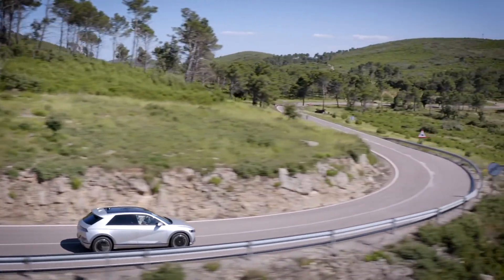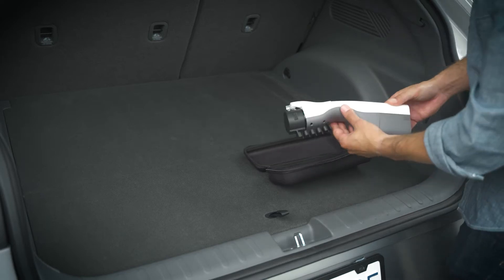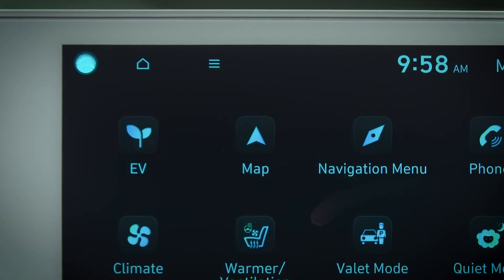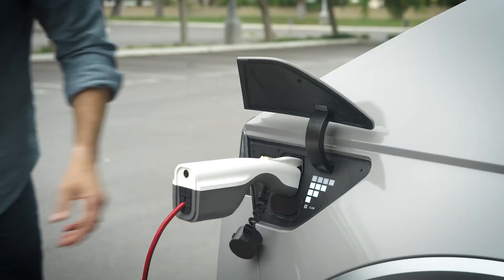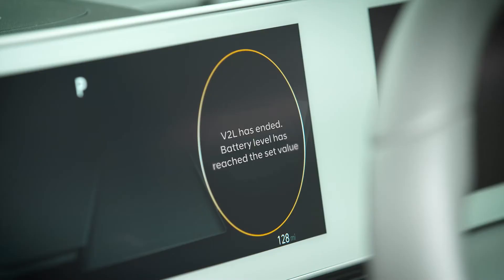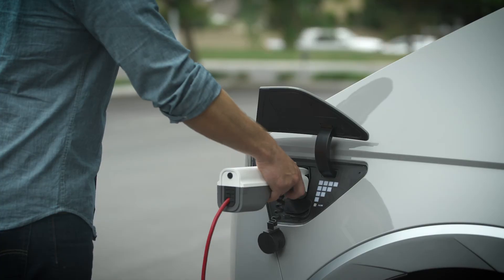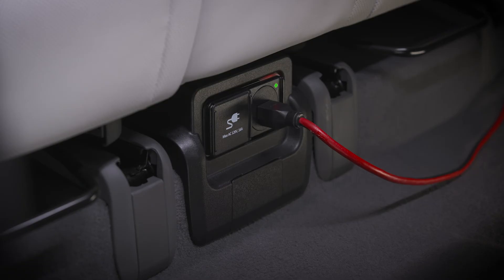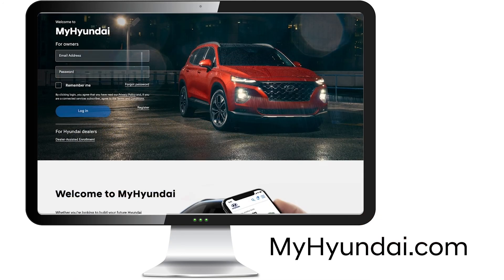Using Vehicle to Load (V2L) | Hyundai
The Vehicle to Load, or V2L, feature on your IONIQ is an innovative way to use its stored electricity to power electronics or even charge another EV. This video will explain the two different available sources for V2L power as well as the different settings and indicators.

Applicable models (if equipped):
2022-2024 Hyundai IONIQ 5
2023+ Hyundai IONIQ 6